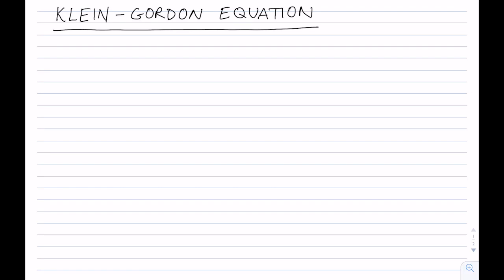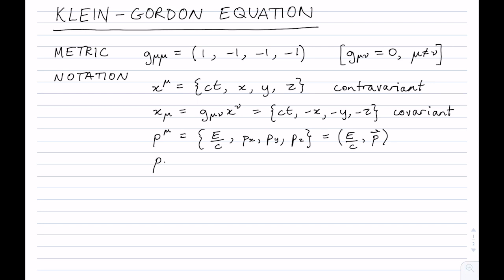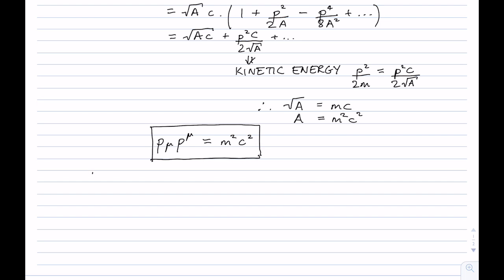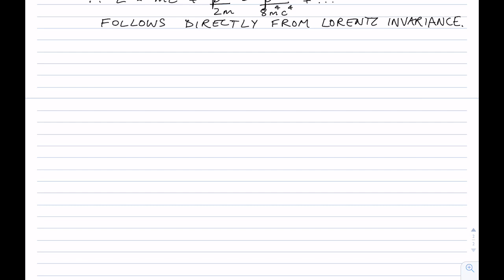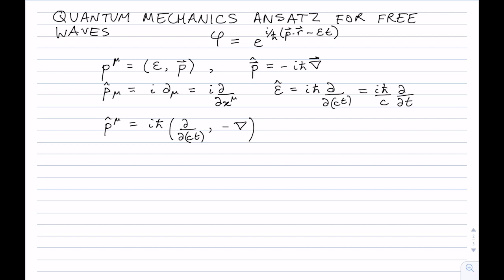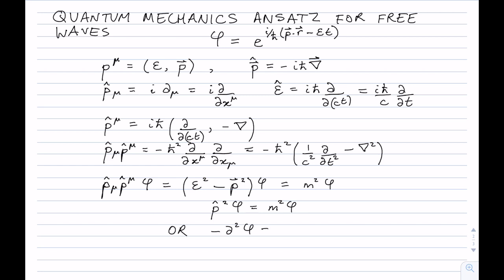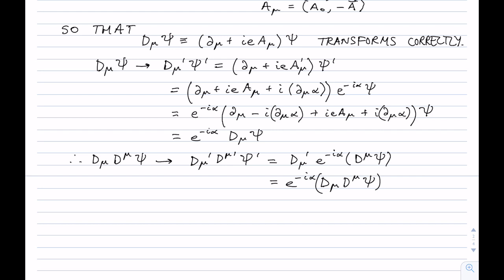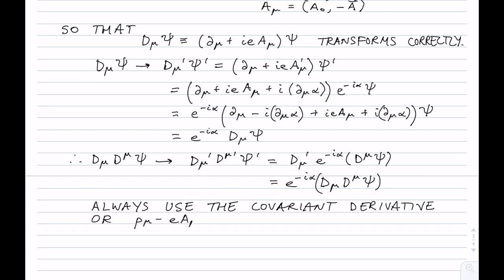Klein-Gordon equation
Introduction to the Klein-Gordon equation; relativistic invariance and gauge invariance. Transmission of a particle through a high potential barrier.